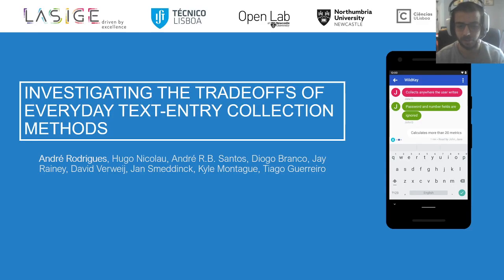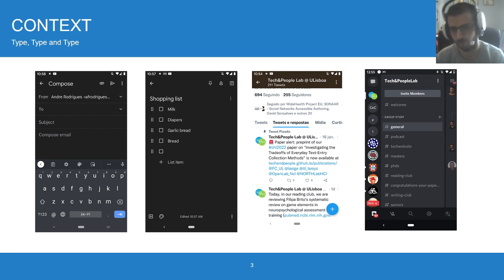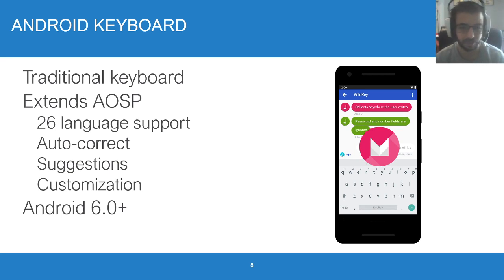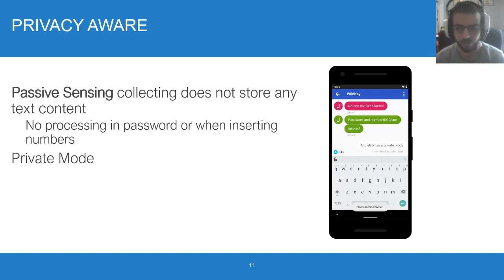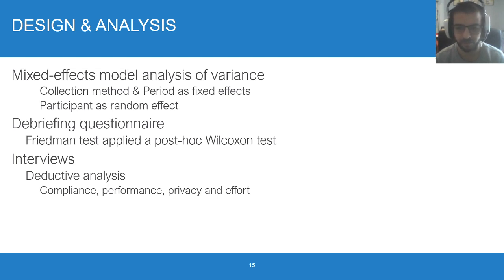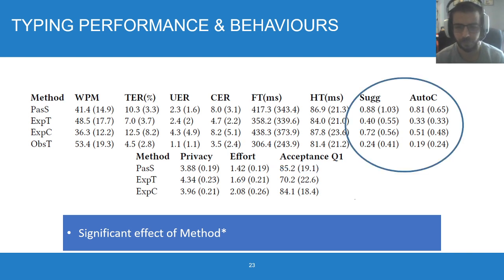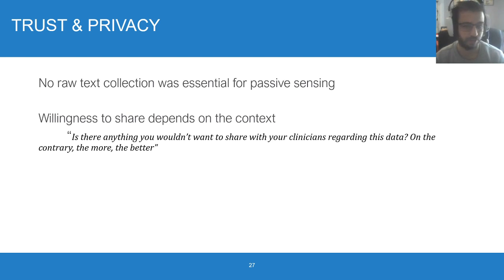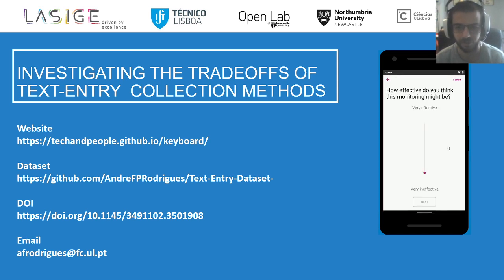Investigating the Tradeoffs of Everyday Text-Entry Collection Methods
André Rodrigues, Hugo Nicolau, André R.B. Santos, Diogo Branco, Jay Rainey, David Verweij, Jan David Smeddinck, Kyle Montague, Tiago Guerreiro

Session: User Modeling

Abstract
Typing on mobile devices is a common and complex task. The act of typing itself thereby encodes rich information, such as the typing method, the context it is performed in, and individual traits of the person typing. Researchers are increasingly using a selection or combination of experience sampling and passive sensing methods in real-world settings to examine typing behaviours. However, there is limited understanding of the effects these methods have on measures of input speed, typing behaviours, compliance, perceived trust and privacy. In this paper, we investigate the tradeoffs of everyday data collection methods. We contribute empirical results from a four-week field study (N=26). Here, participants contributed by transcribing, composing, passively having sentences analyzed and reflecting on their contributions. We present a tradeoff analysis of these data collection methods, discuss their impact on text-entry applications, and contribute a flexible research platform for in the wild text-entry studies.